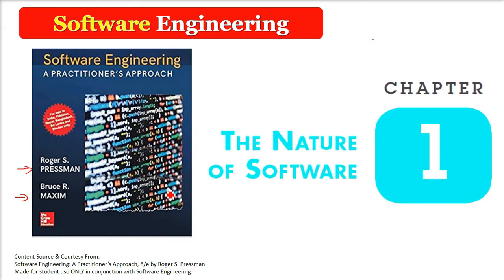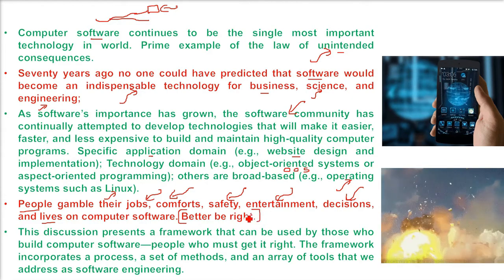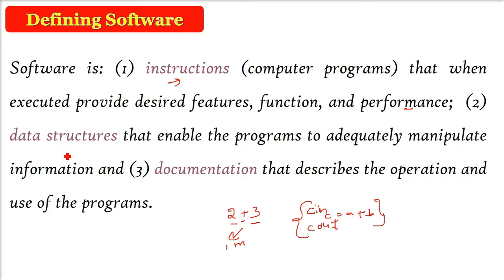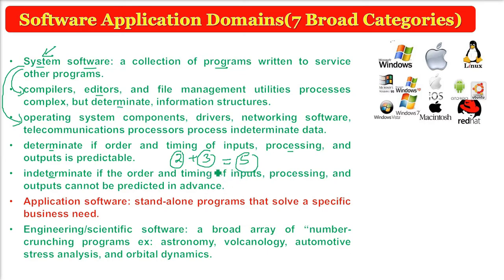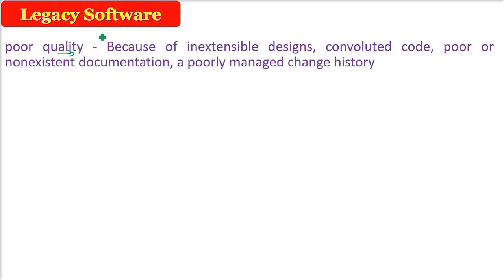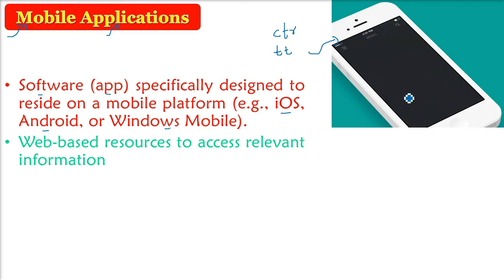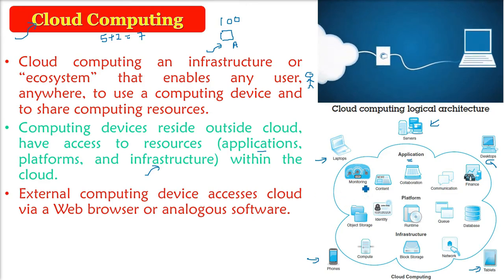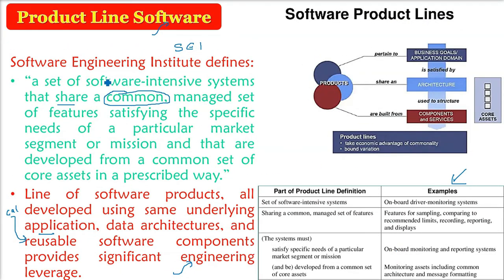SOFTWARE ENGINEERING CHAPTER 1 The Nature of Software Pressman Full